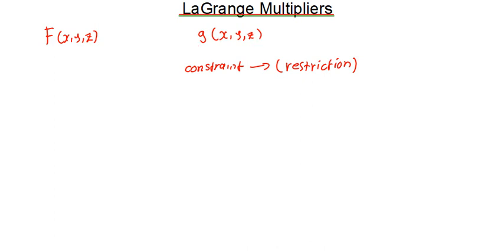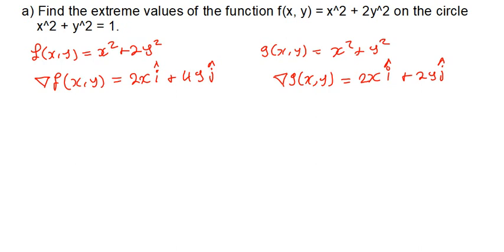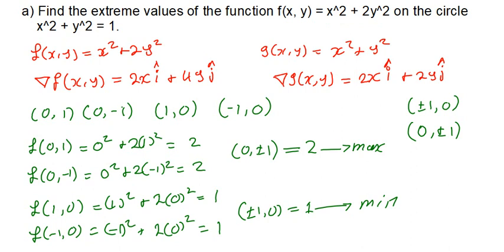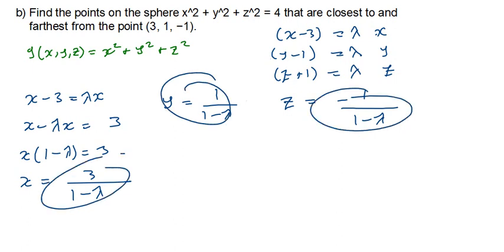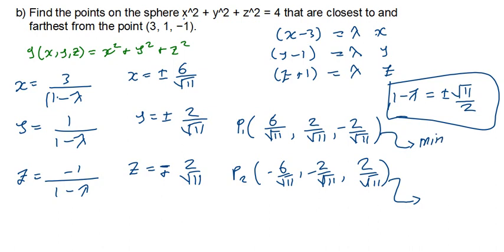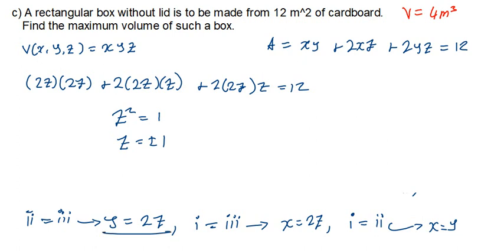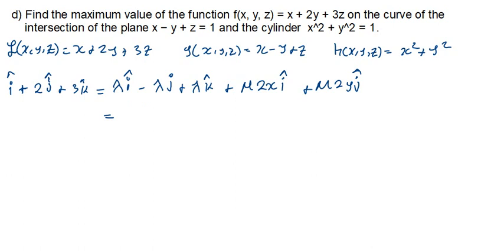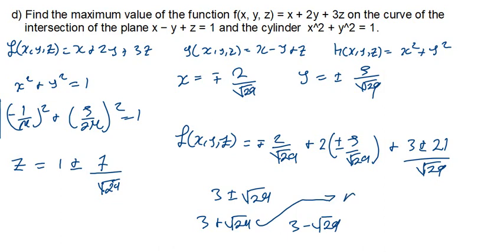LaGrange Multipliers...............(Theory & Examples)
in this tutorial our coverage is LaGrange Multipliers, we try to utilize the method to determine the minima & maxima